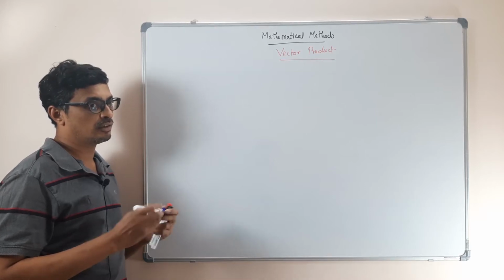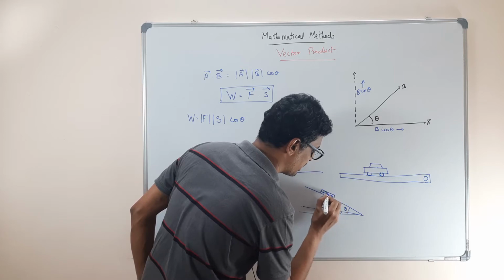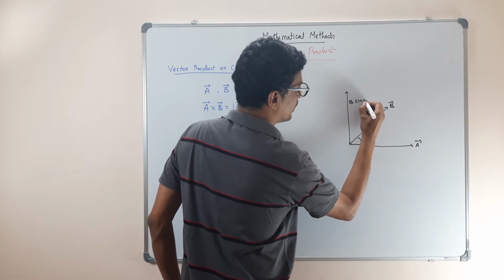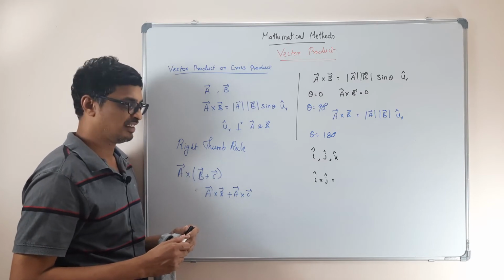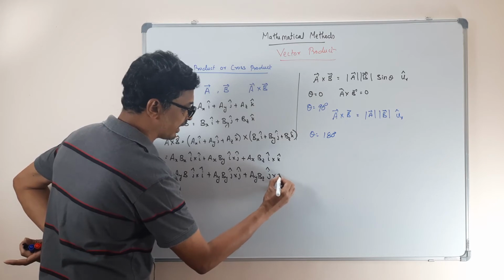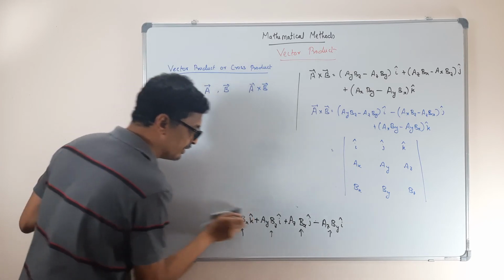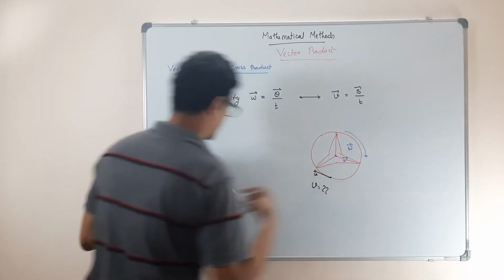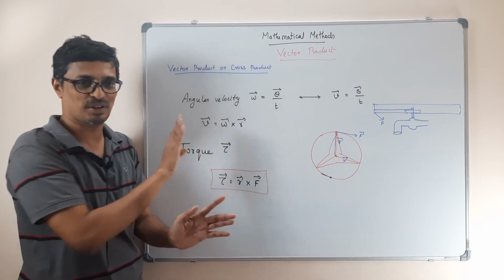2: Mathematical Methods: (F) Vectors: Cross Product